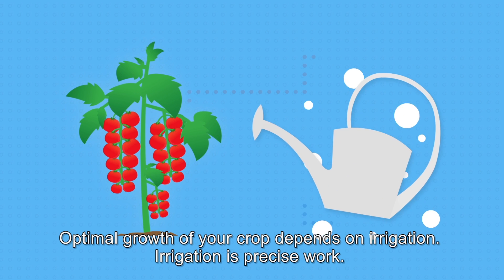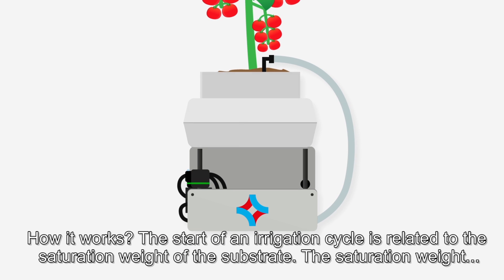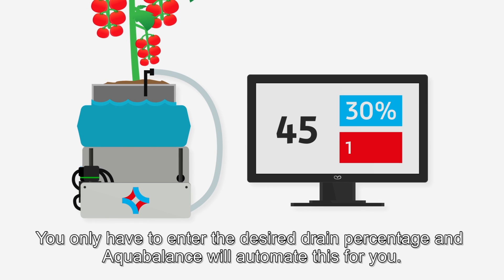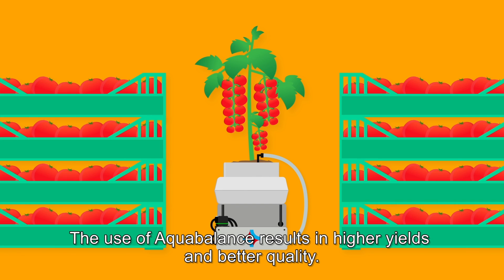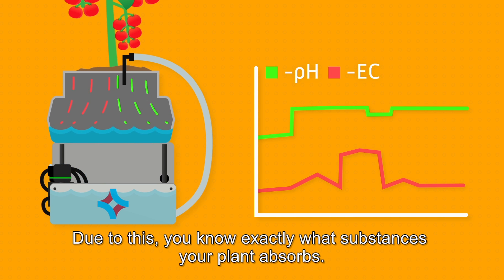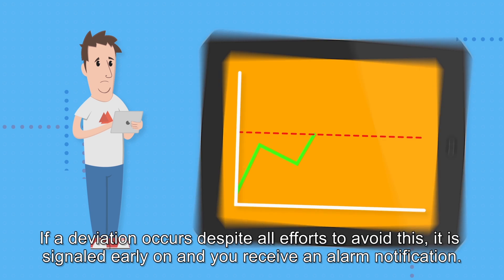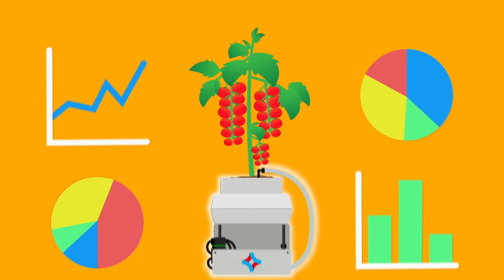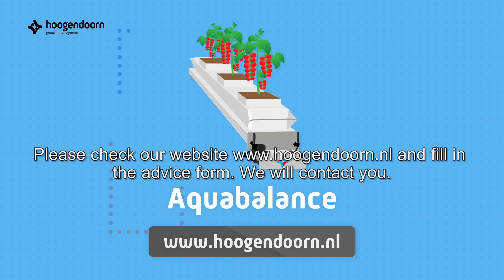Aquabalance | animation (subtitled)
Aquabalance | animation (subtitled) Hoogendoorn Growth Management introduces its special substrate sensor Aquabalance. This animation briefly explains how the Aquabalance sensor helps you in determining the plant's water requirements in order to align irrigation pricesely.